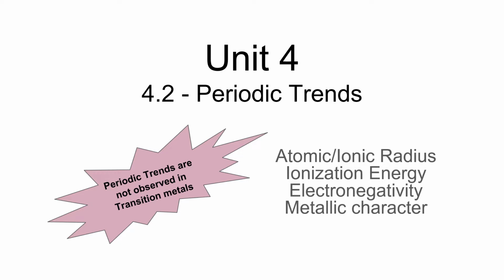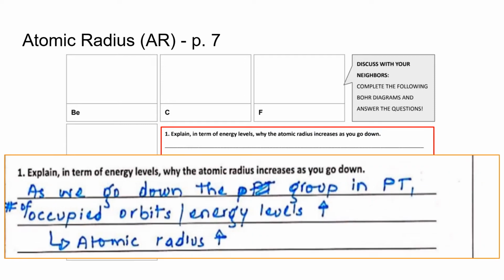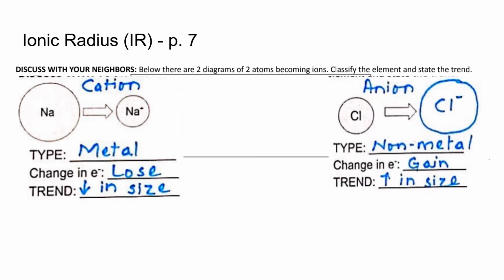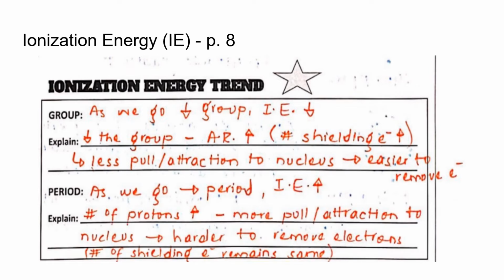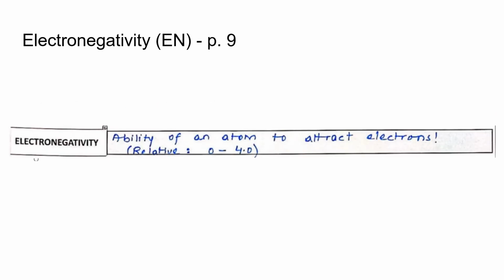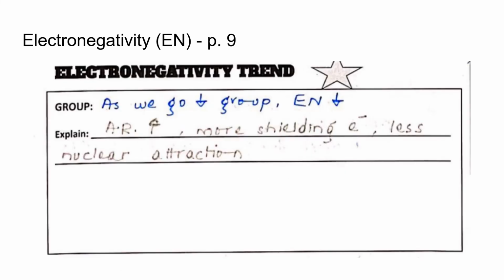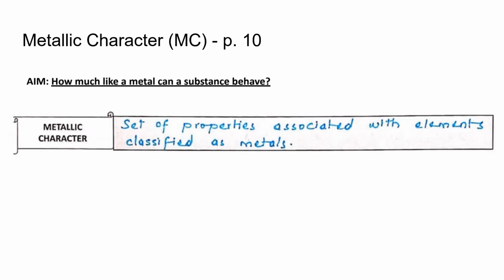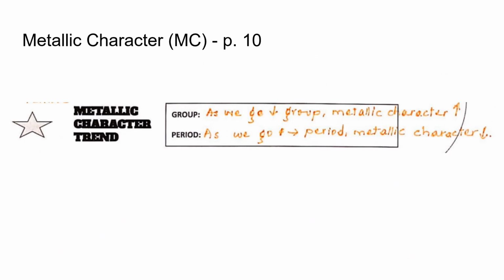Periodic Trends - Atomic/Ionic radius, Ionization energy, Electronegativity, Metallic character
In this video:
0:00 - Intro
0:42 - Atomic radius - p. 7
4:25 - Ionic radius - p. 7
6:57 - Ionization Energy - p. 8
10:08 - Electronegativity - p. 9
15:40 - Metallic character - p. 10